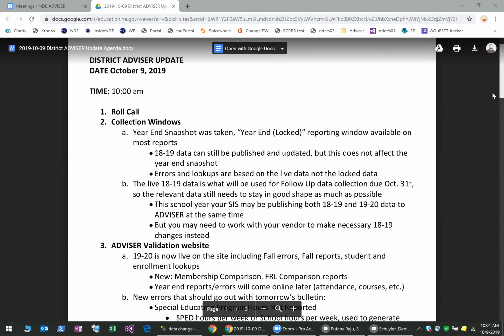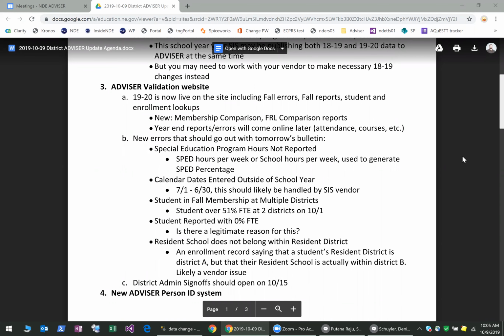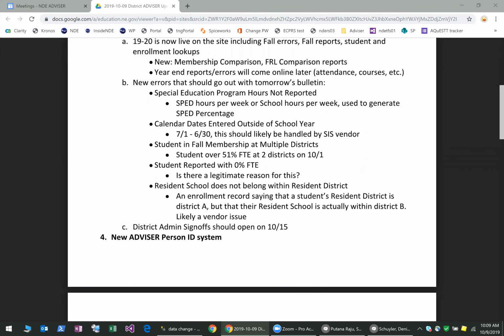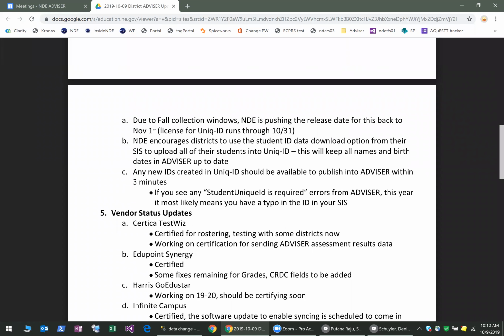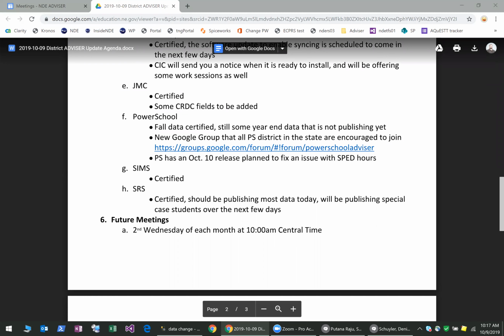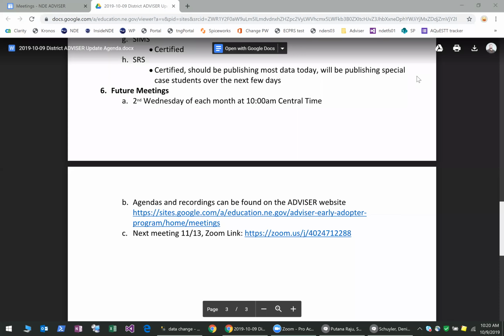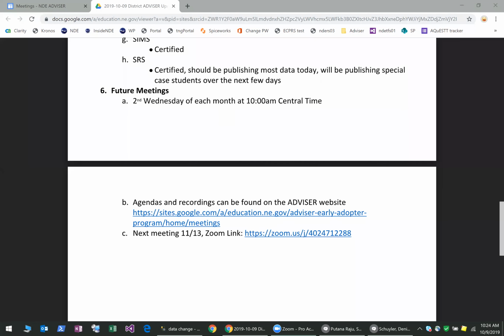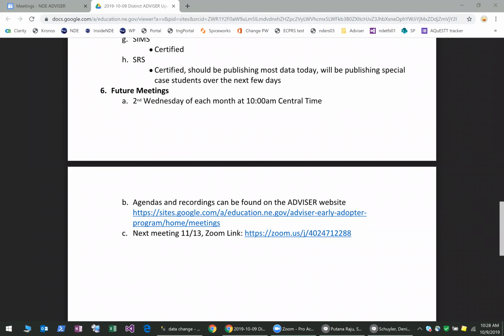ADVISER District Meeting 10/09/2019